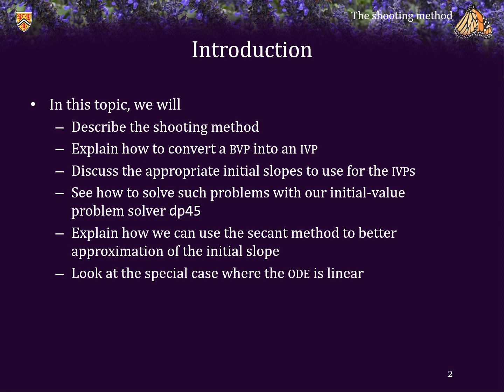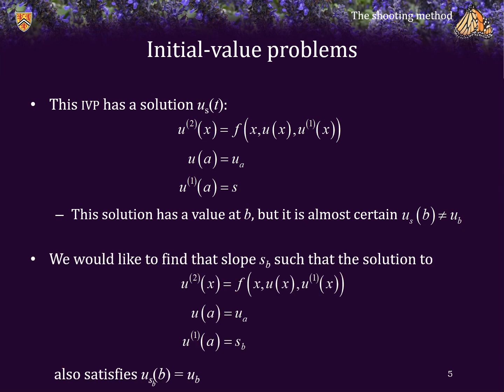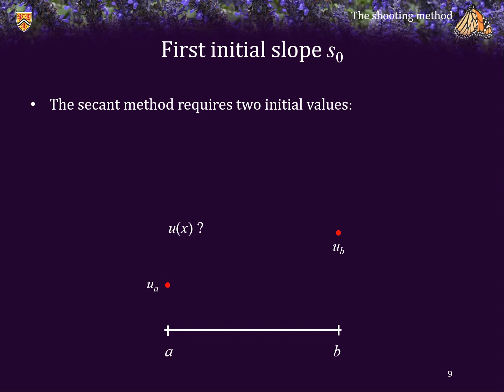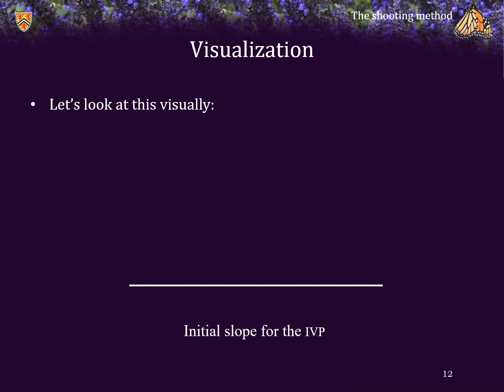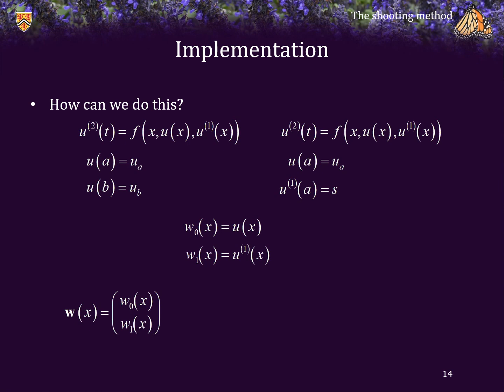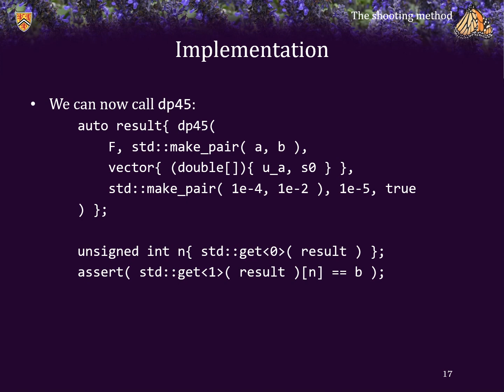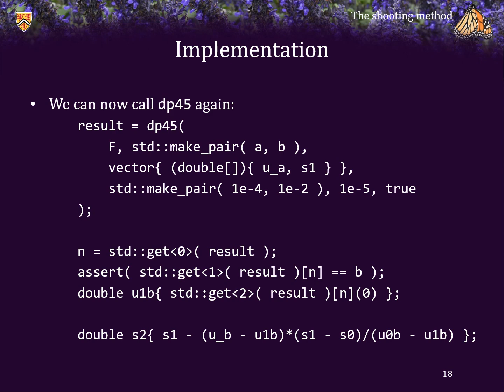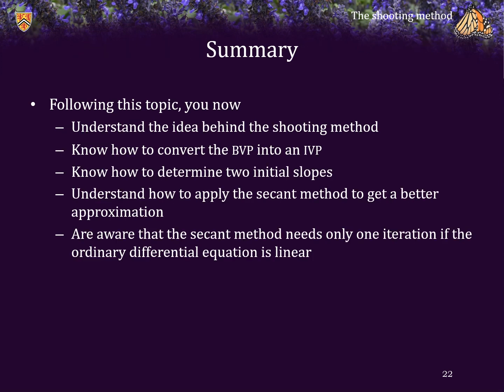7.1.2.1 The shooting method